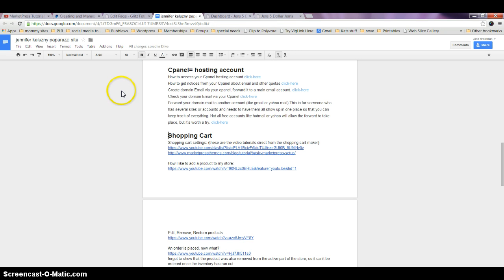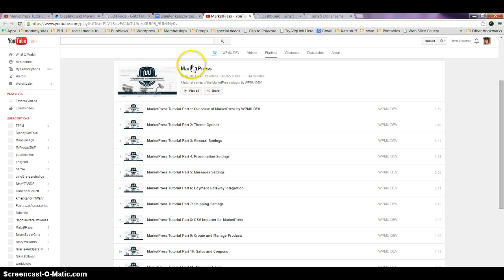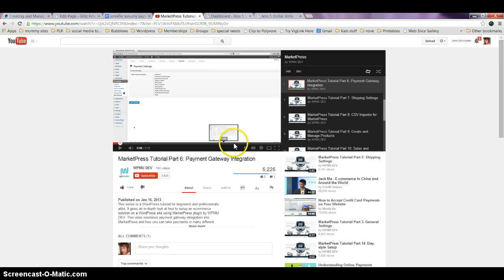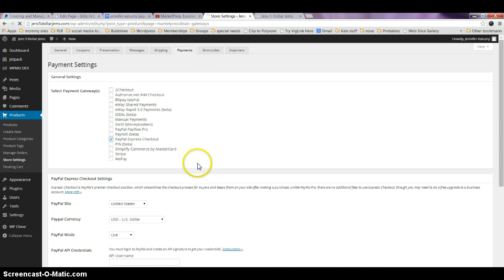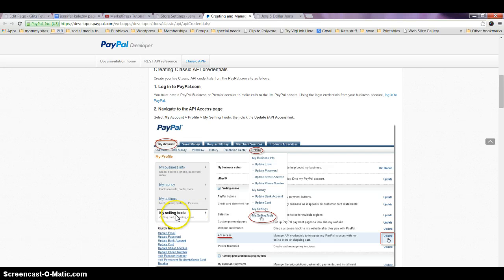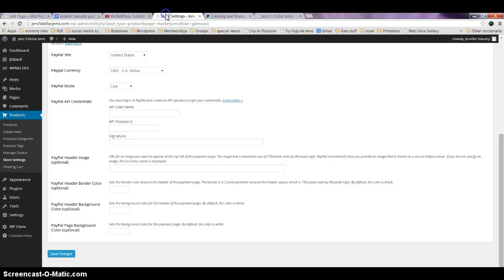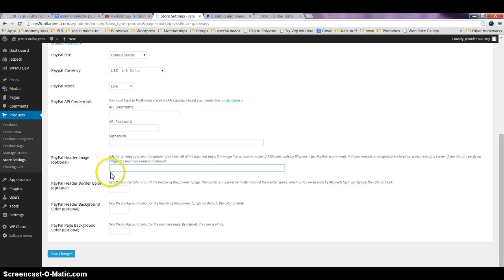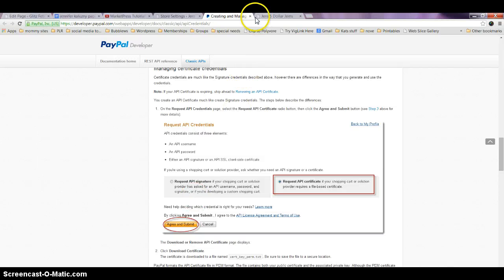How to set up your Paypal API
Walk through of how to find the Paypal API for marketpress shopping cart.